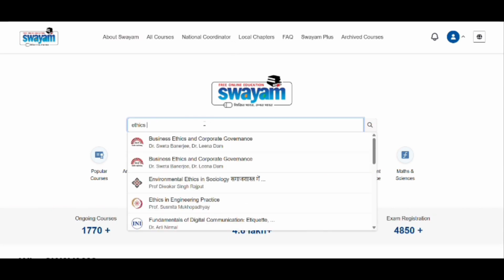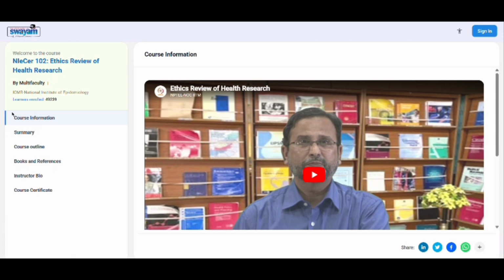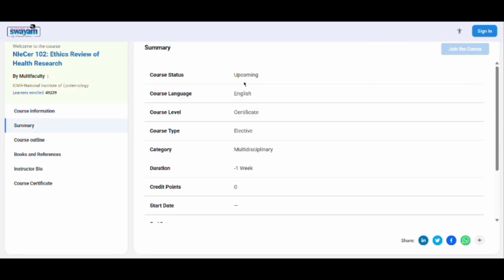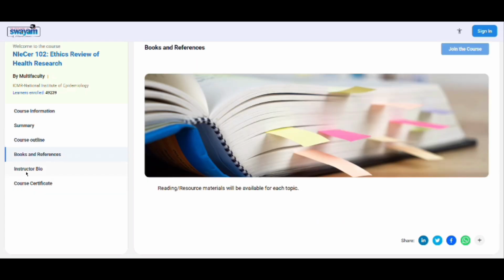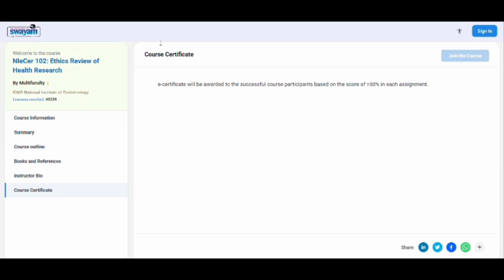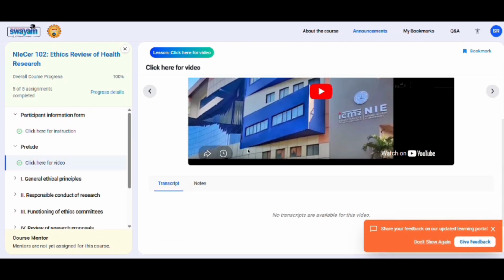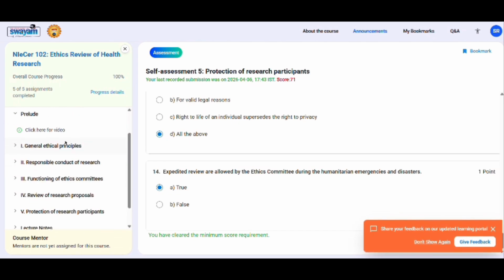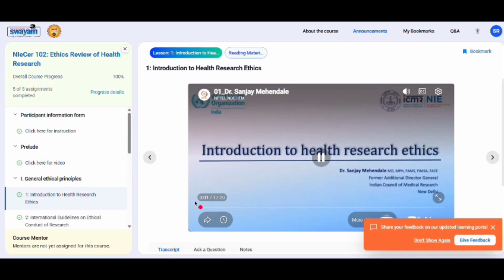Free Ethics Review of Health Research Certificate course step by step registration & complete guide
Want to earn a FREE certificate in Ethics Review of Health Research?

In this video, I will guide you through the complete process of enrolling, learning, completing assessments, and downloading your certificate. This course is valuable for medical students, pharmacy students, nursing students, researchers, healthcare professionals, and anyone interested in health research ethics.

📌 In this video:
✔️ Course Registration
✔️ Profile Setup
✔️ Learning Modules
✔️ Assessment Completion
✔️ Final Evaluation
✔️ Certificate Download

This certification can strengthen your CV, resume, LinkedIn profile, and academic portfolio.